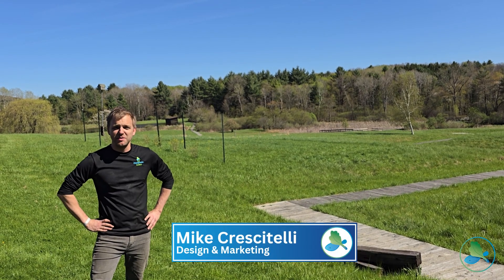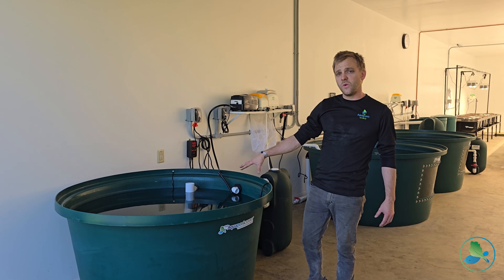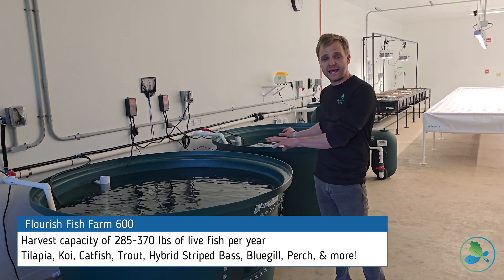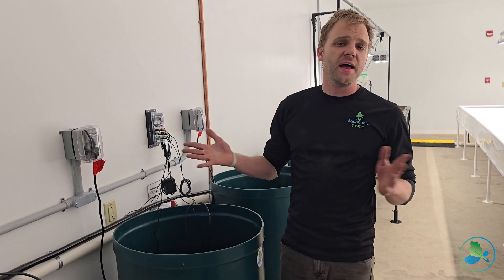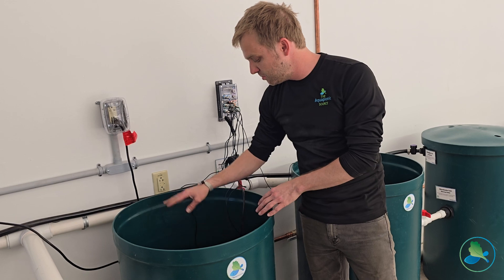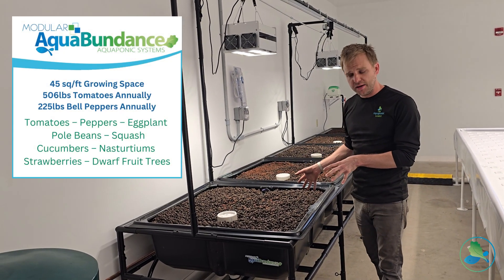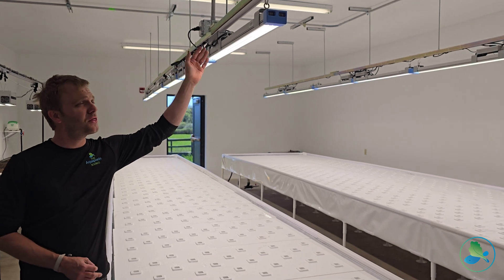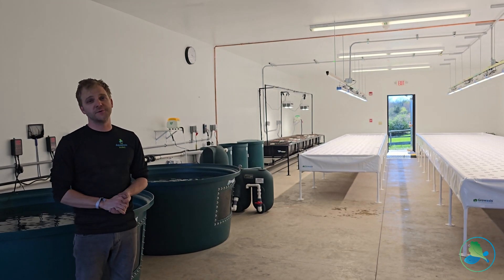Sprouting Education: Inside a School's Aquaponic Farm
This 23'x40' Flourish Farm was built inside of a repurposed free standing building on a southern New York's vocational school's campus.

Annually, this system will grow over 500lbs of tomatoes and 11,000 heads of lettuce.